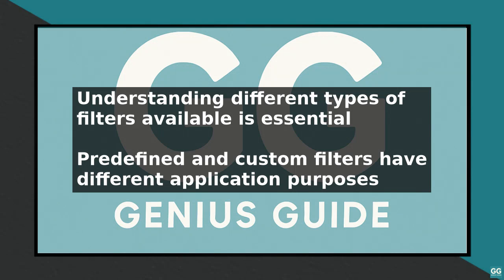How To Customize Google Analytics Filters (2025)